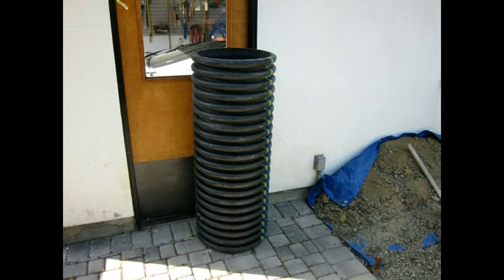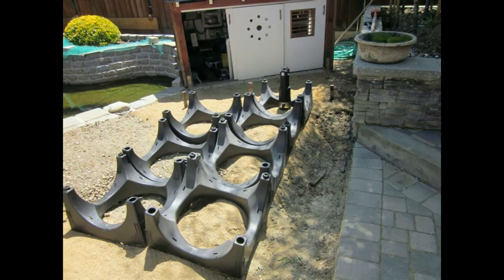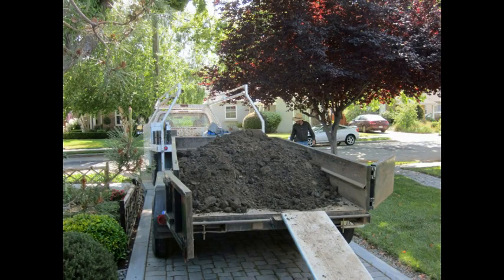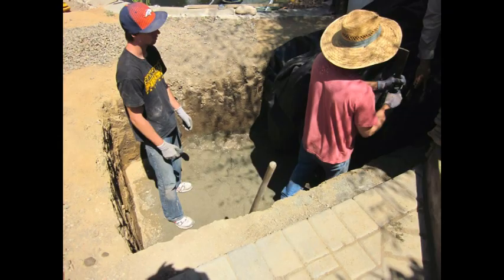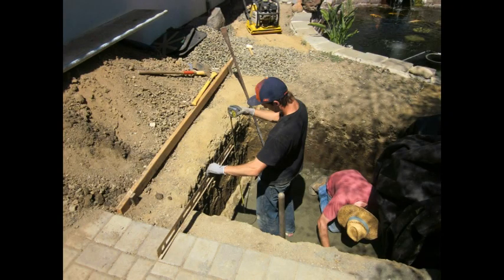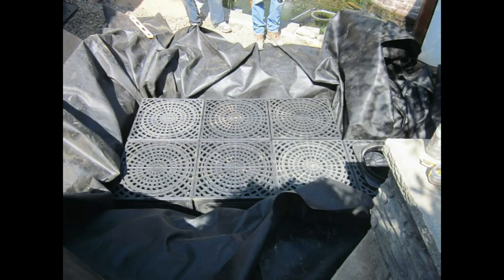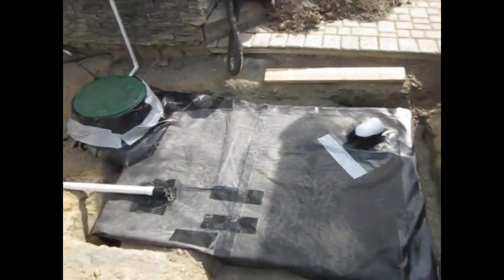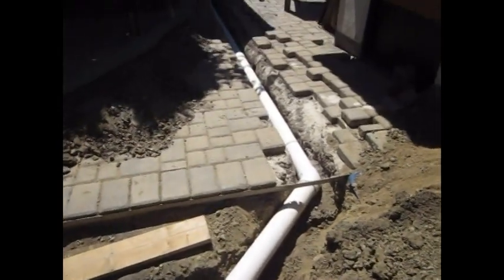Reservoir Construction 5 612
On May 15, 2012 serious construction began to rebuild the pond at Koten-En. After constructing the Quarantine Tank, we constructed an 478 gallon underground reservoir for irrigation water recovered from pond water changes.